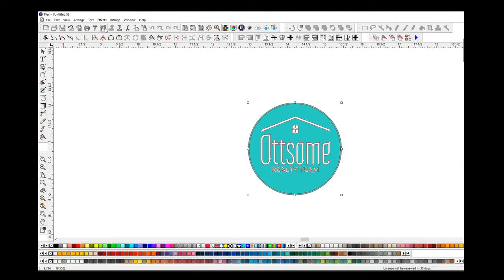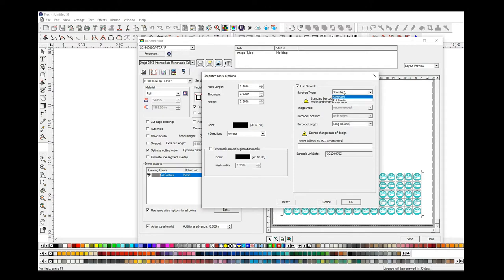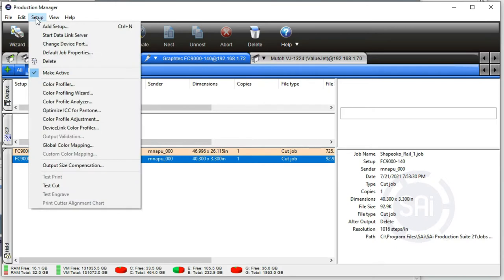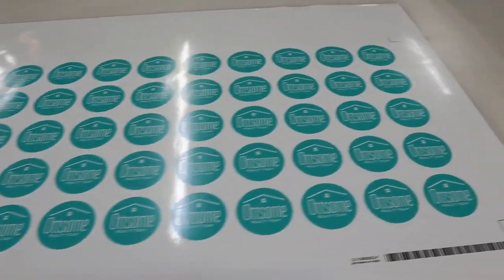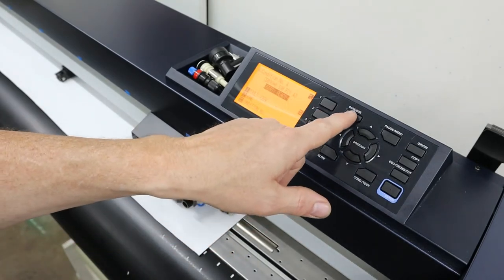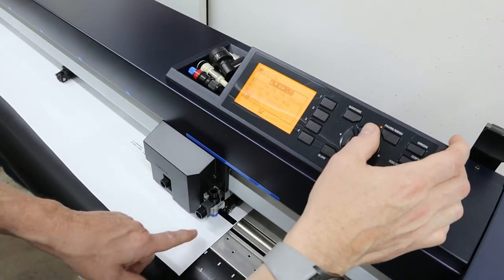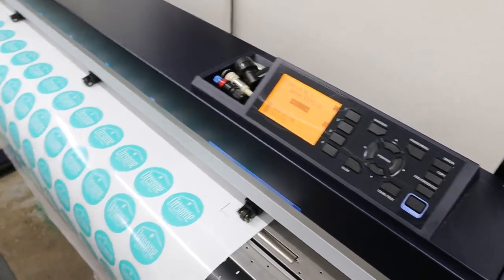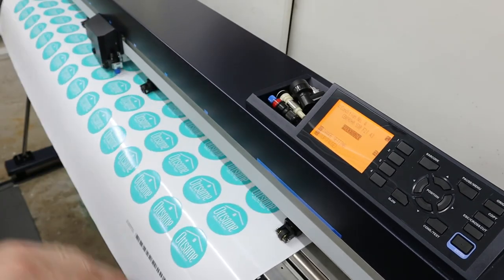How to use Flexi Sign Pro with the Graphtec FC9000 barcodes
A walkthrough of our process of using SAI FlexiSign Pro with the Graphtec FC9000 bar code system.